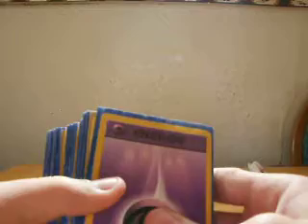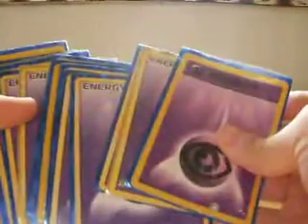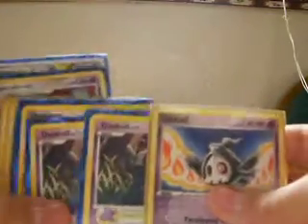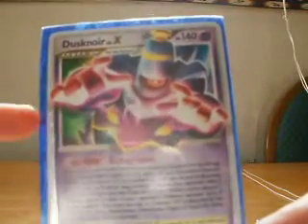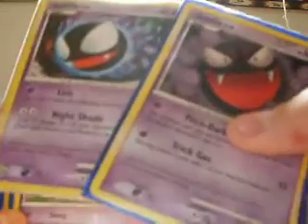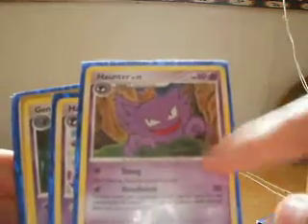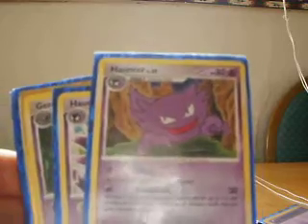Improved Spread Deck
ya guys tell me what think of the deck